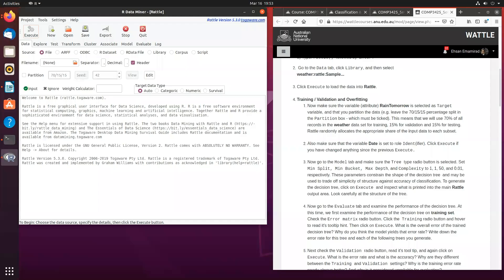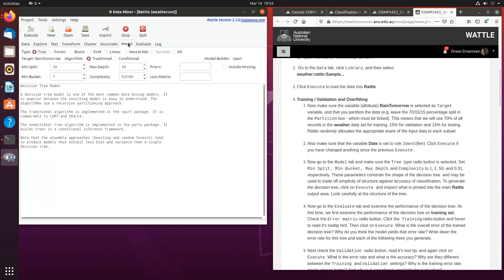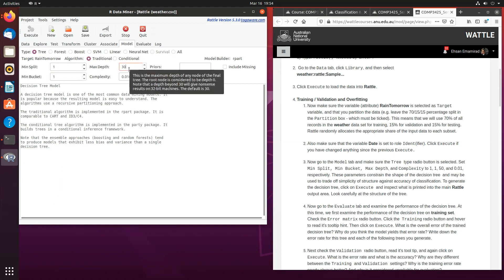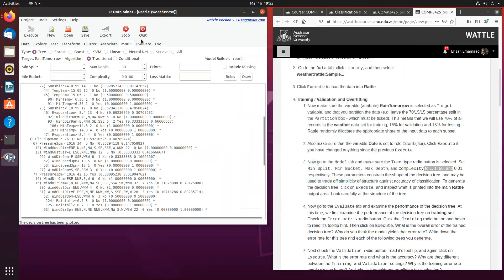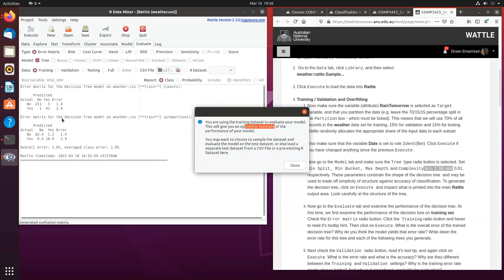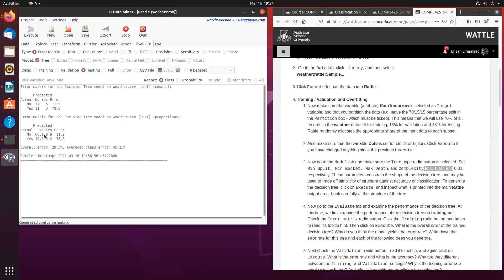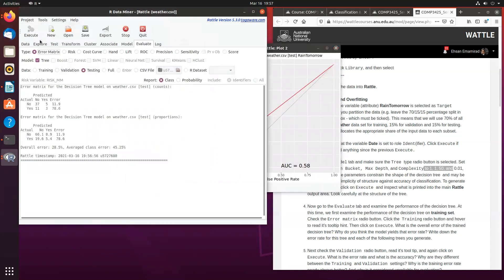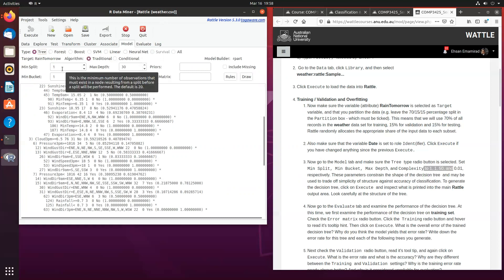COMP3425/8410 Evaluation Methods in Rattle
This video will take you through different evaluation methods in Rattle